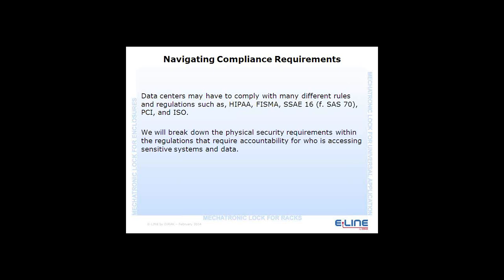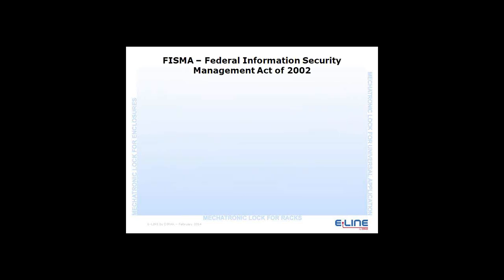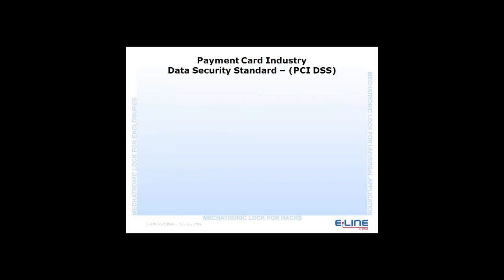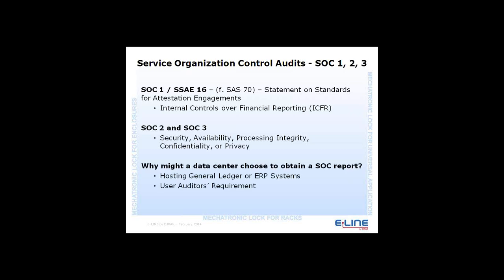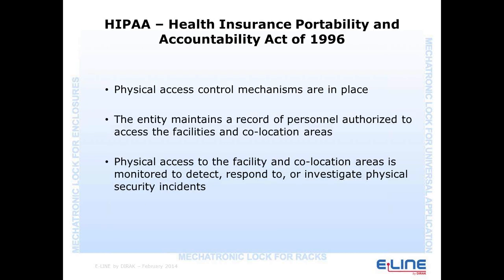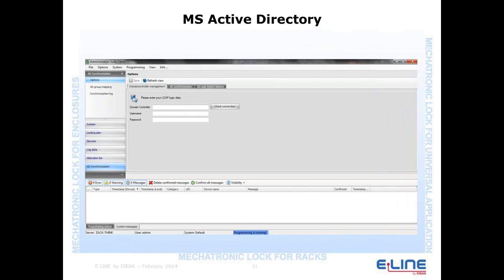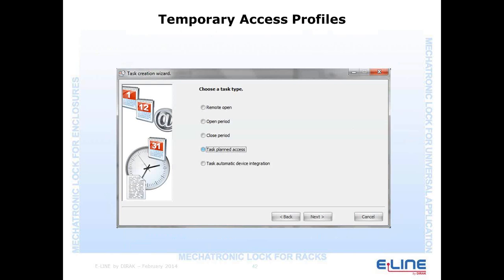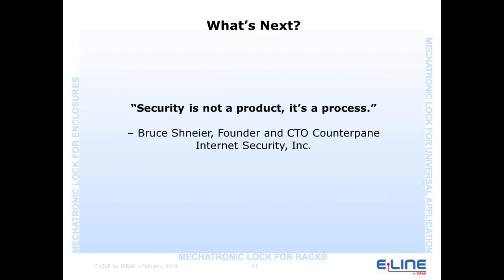Data Center Security: Navigating Compliance Requirements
Traditional data center building and room security is no longer enough to protect the sensitive data stored in data center enclosures. Today's data centers operate in a unique environment. They may need to comply with many different regulations as their clients may be in a variety of industries. Examples of such regulations are: SSAE 16 / SOC 1, SOC 2/3, FISMA, HIPAA, PCI, and ISO.

Robert Pierce, Partner at Linford & Company LLP, will provide an overview of the Information Security regulations that require accountability for access to sensitive systems and data. Rob will outline the physical security requirements contained within each regulation and will discuss breaches that have occurred to highlight the risks associated with non-compliance.

In order to comply with these regulations and retain customer trust, protection at the enclosure level is essential to a fully integrated loss prevention strategy. It is necessary to implement the same stringent security measures at each enclosure as those protecting the buildings and rooms in which the enclosures are housed.

Randy Ferentchak, Key Account Manager at DIRAK, Inc., will introduce E-LINE by DIRAK, a mechatronic system solution designed to provide a high level of security for access control at the rack or enclosure level. E-LINE by DIRAK is able to control, monitor and manage, in real-time, all who have access to the data center enclosure creating a continuous, 24/7 audit trail solution.